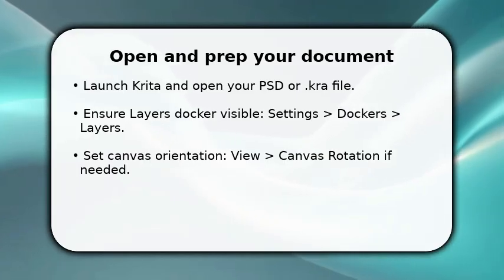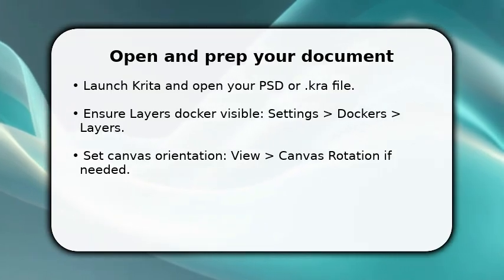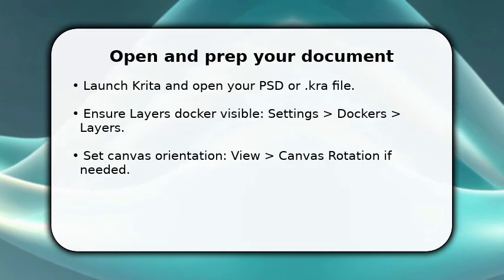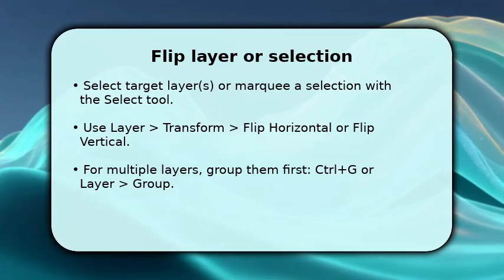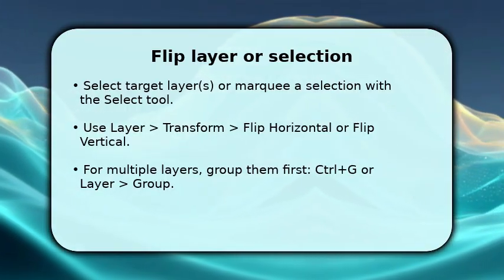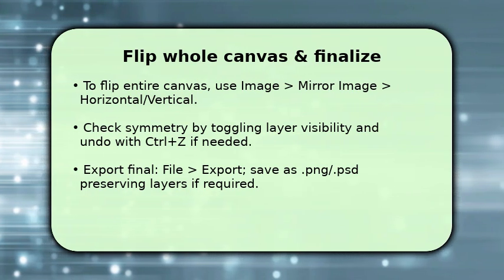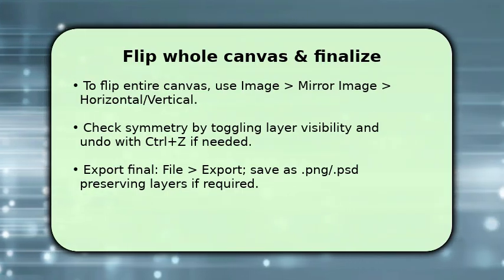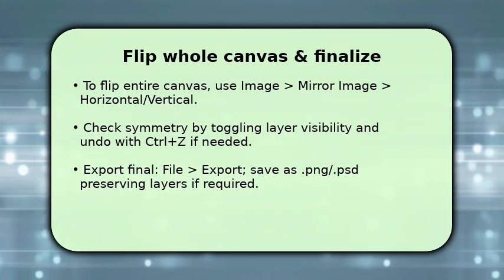How to Flip Canvas in Krita - Step by Step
Learn the precise technique to flip canvas in Krita, a free and open-source digital art software. This step-by-step guide will walk you through each stage of mirroring your work seamlessly.